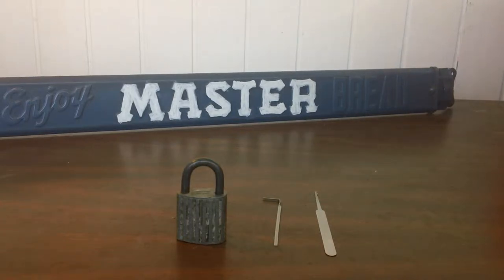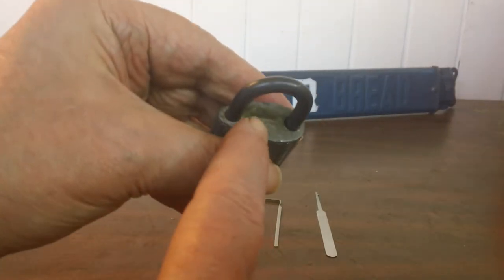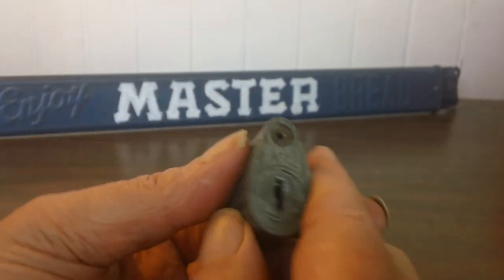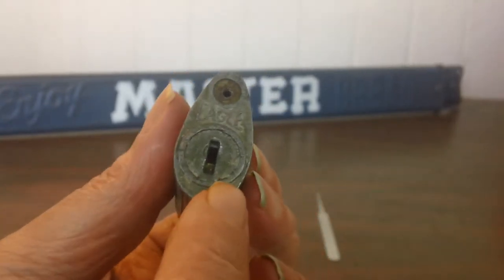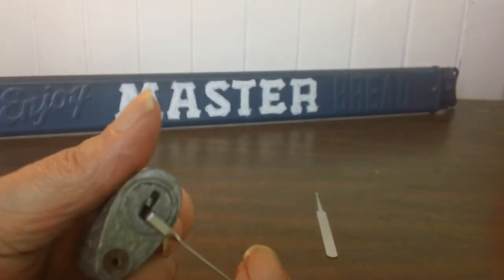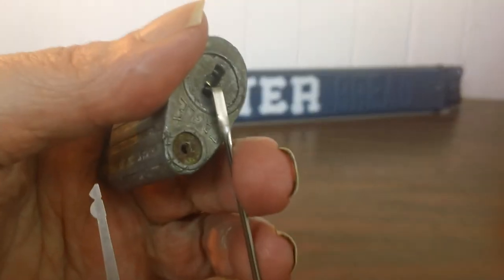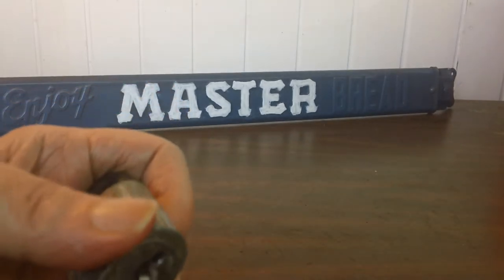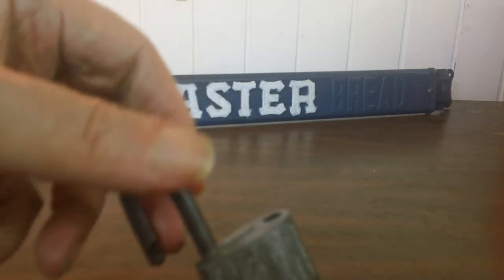HOW TO PICK A VERY OLD WAFER EAGLE LOCK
HOW TO PICK A VERY OLD WAFER EAGLE LOCK, LOCK, Geezer shows you how to pick a very old Eagle Lock. The lock not only has to be picked to open.  It also has to be picked to close. Geezer's plan is to make two keys for each of the locks in his collection.